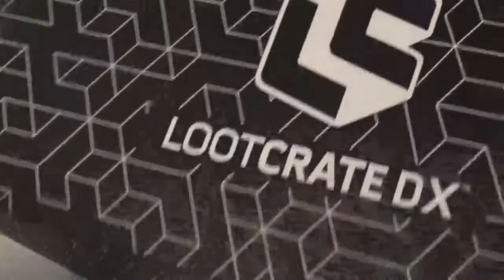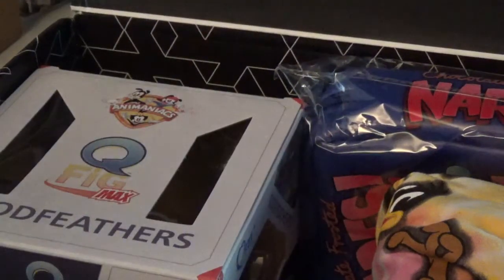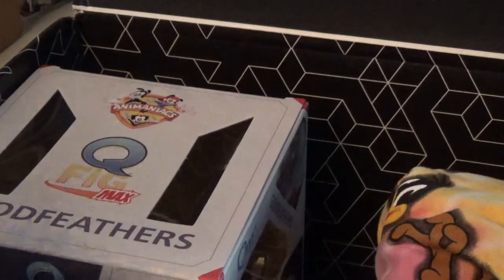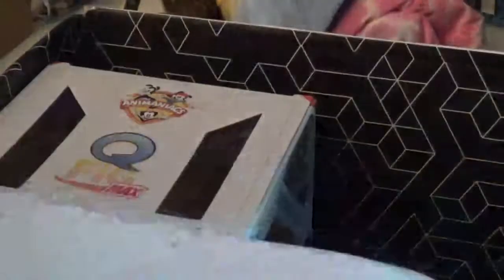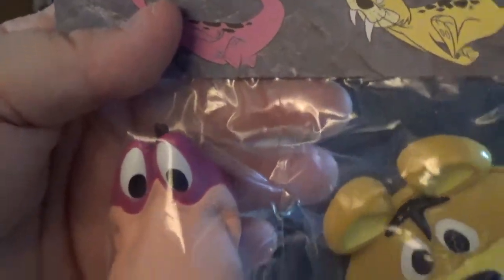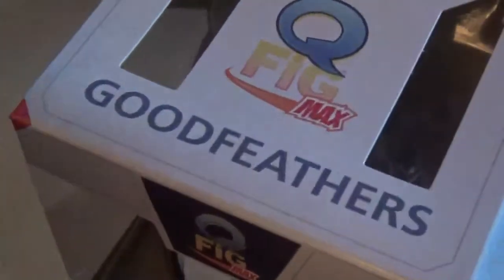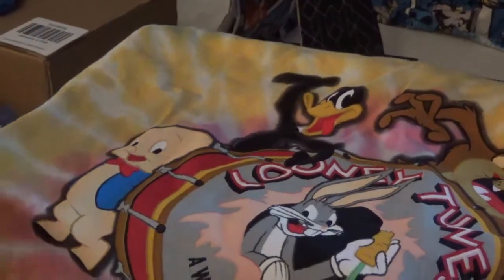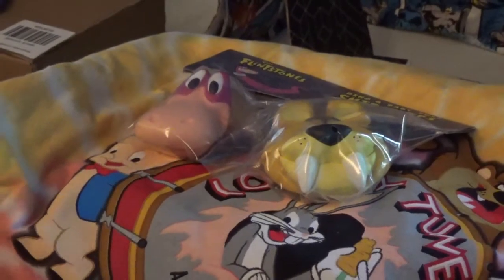loot crate dx box august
collectables  in a mystery box